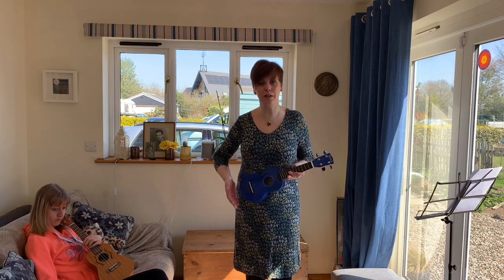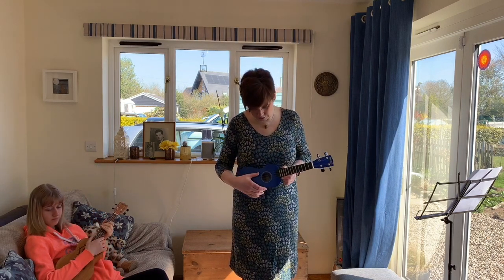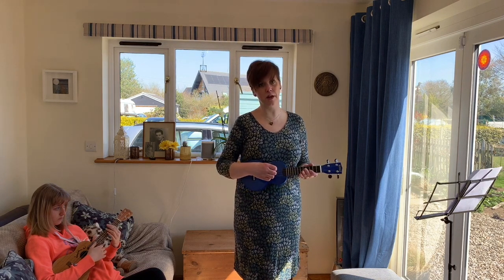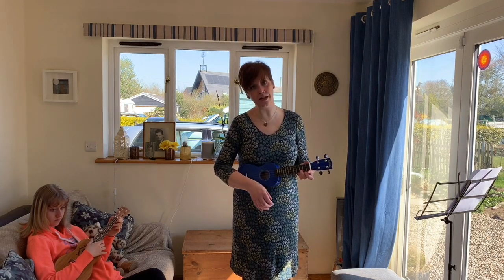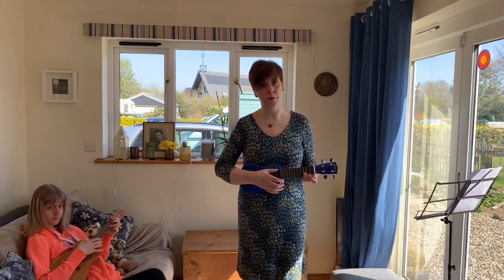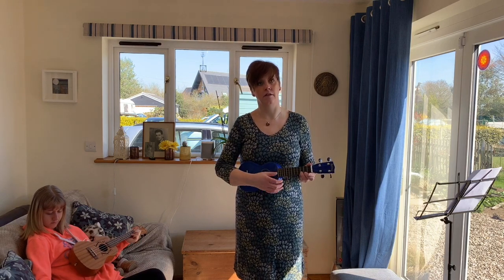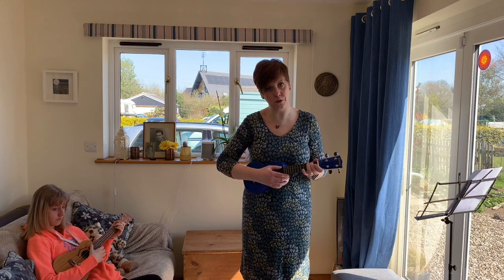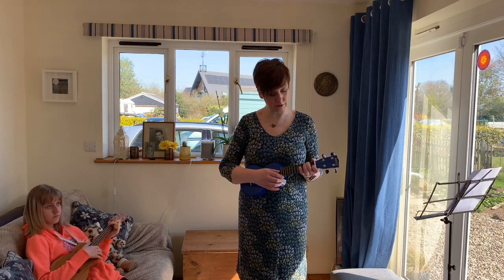The Ukulele Sessions (Number One)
Learn to play a Ukulele with Helen Hayes

Link to the PDF with lesson notes.